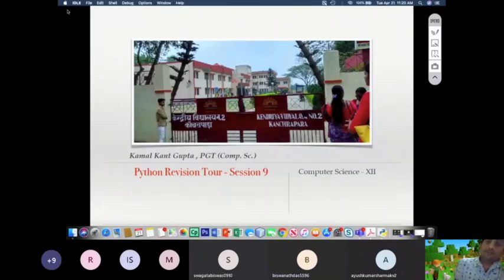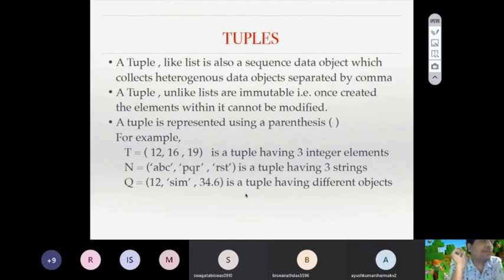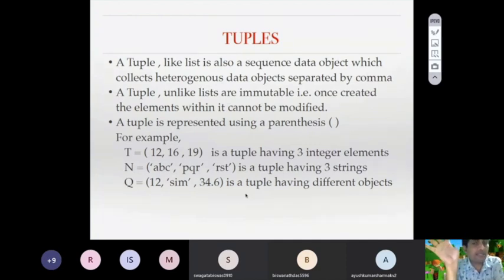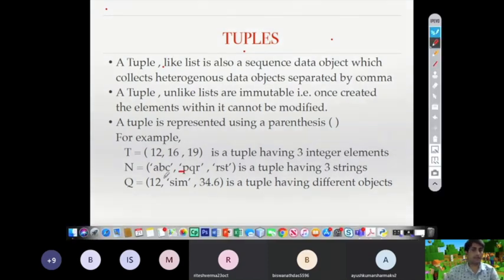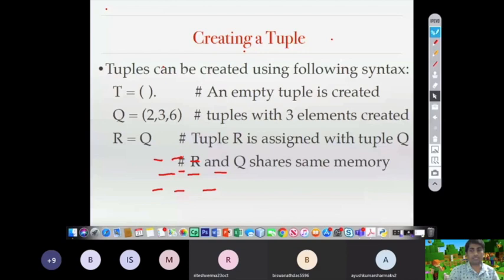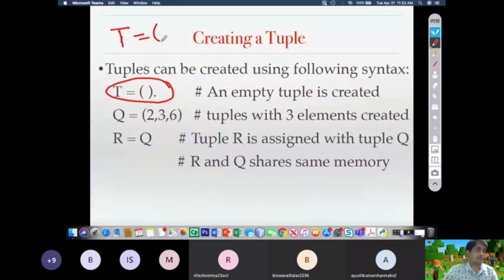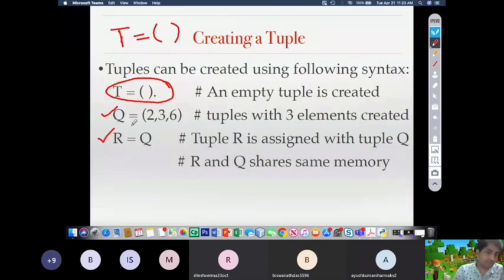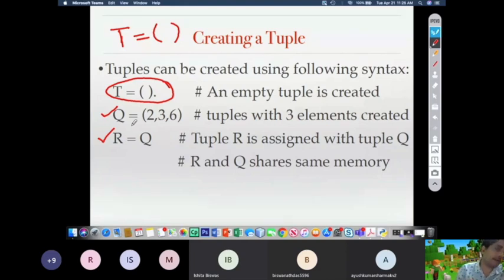Python Revision Tour - Session-9 (Tuples)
In this class we will learn about another sequence data object in Python namely Tuples. We will compare Tuples with Lists data object and finally learn various In-built functions which are applicable to Tuples